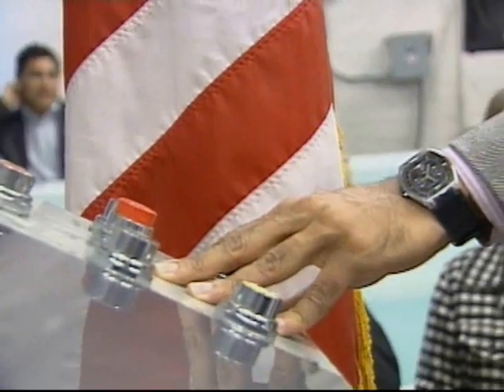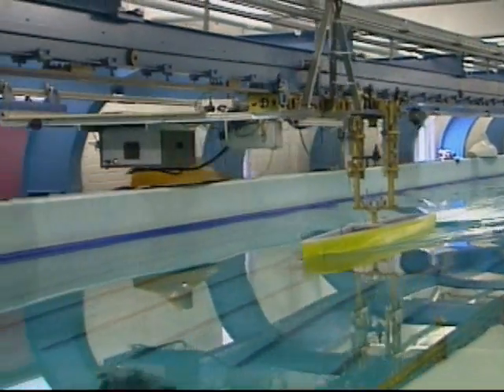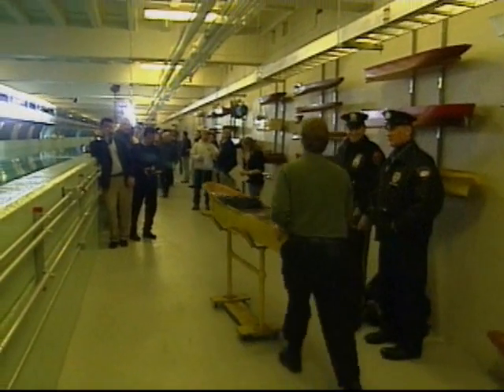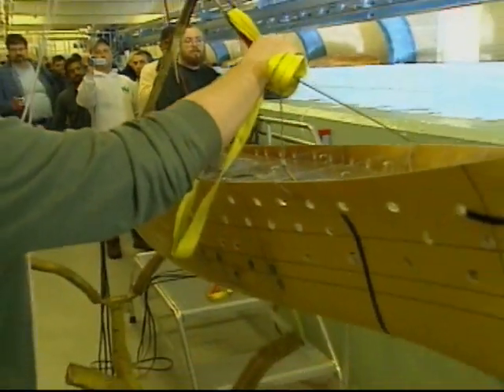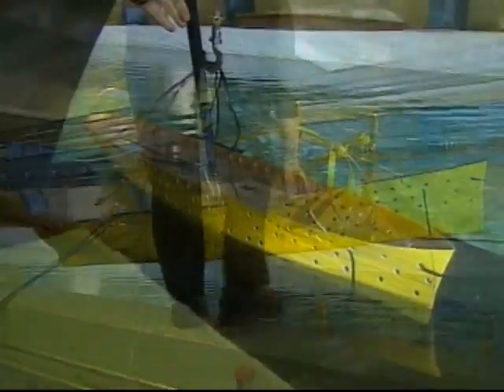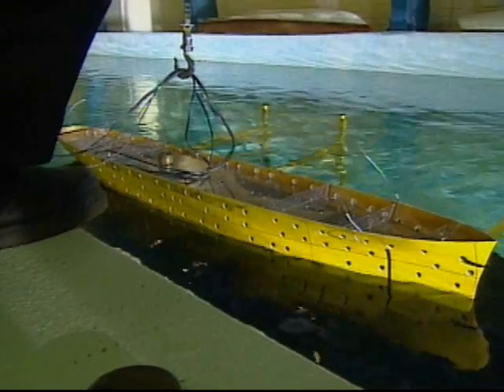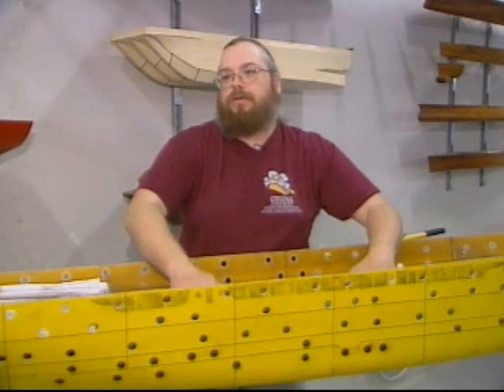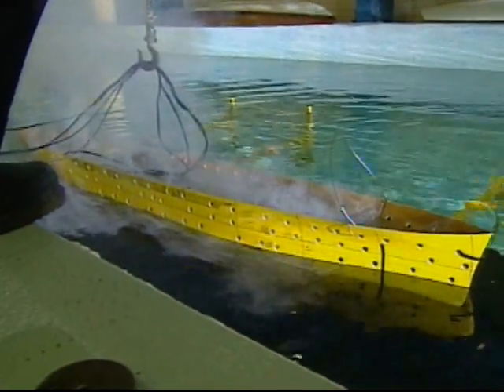NJN News Science & Technology Report - Ship Sinking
A lab at the Stevens Institute of Technology in Hoboken is devoted to Naval Engineering and is experimenting on the best way to sink a ship.